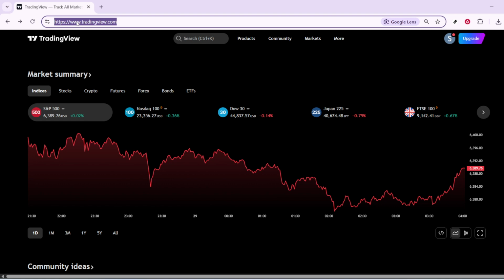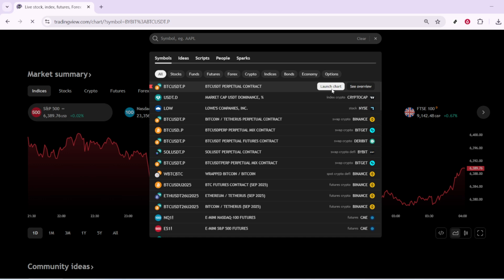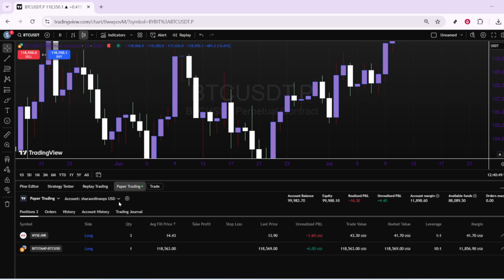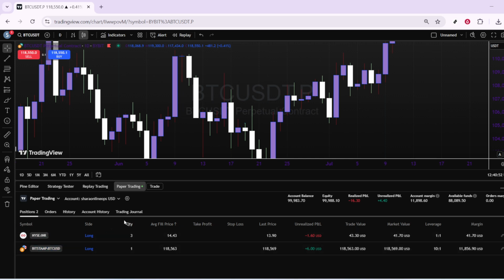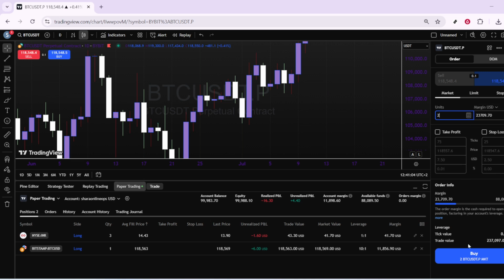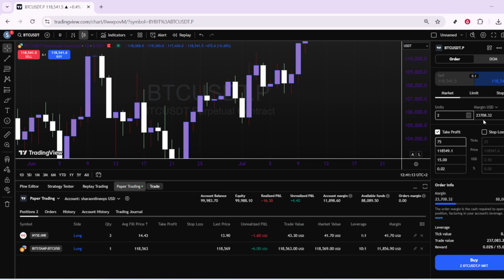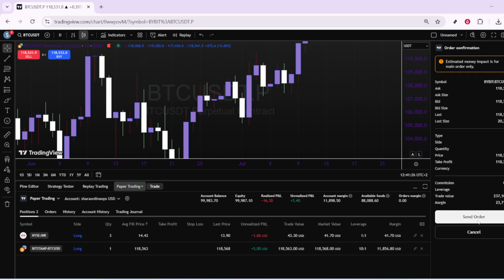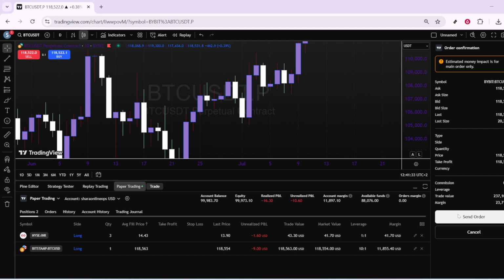How to Use Limit vs Market Orders in TradingView Spot Trading